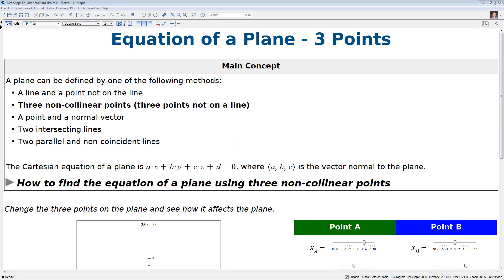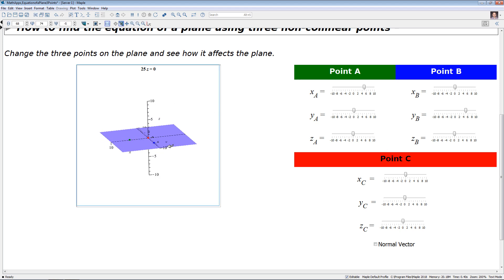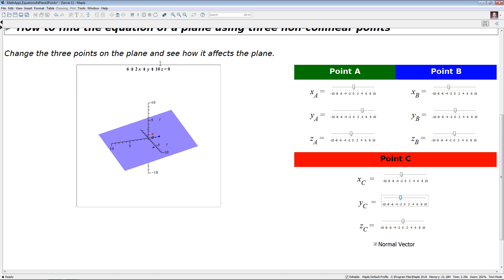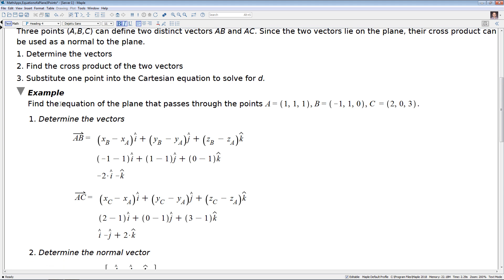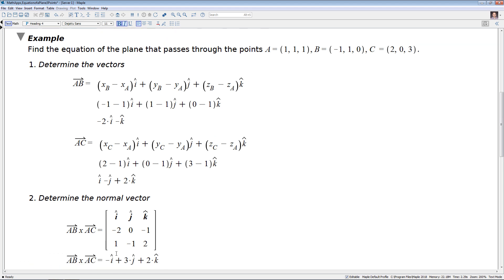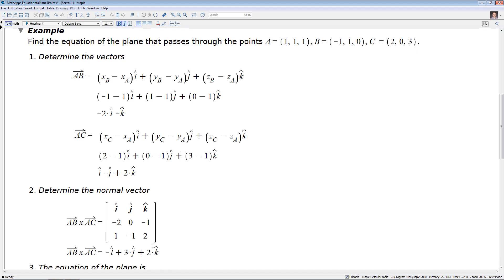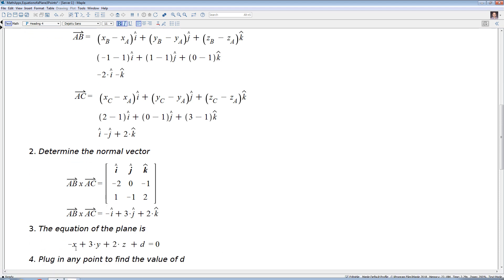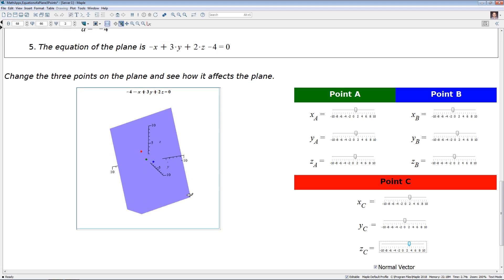Finding the Equation of a Plane using 3 Points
In this video, see an interactive example of how 3 non-collinear points define the expression of a plane.